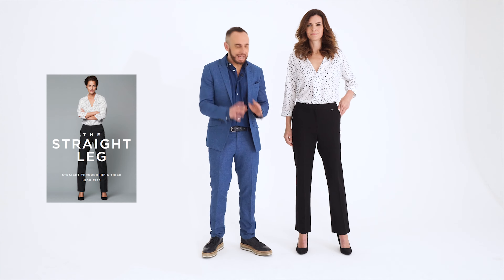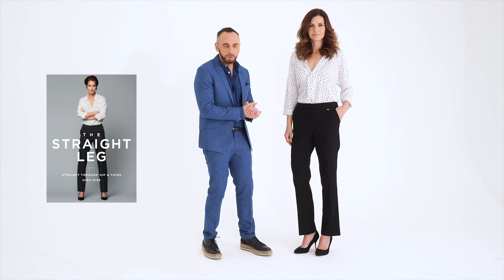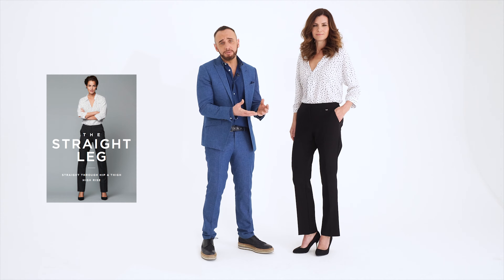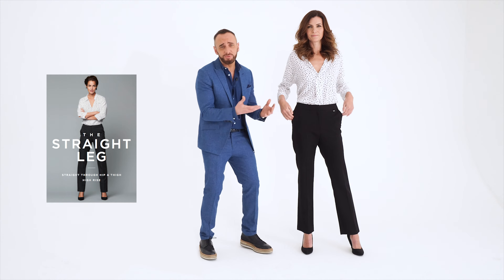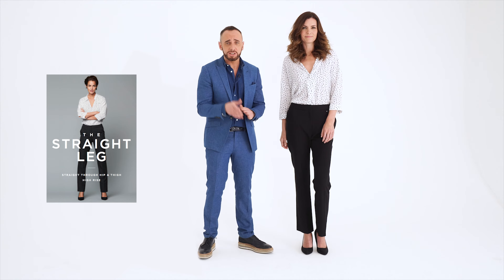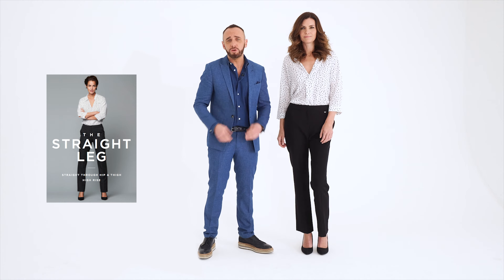The Trouser Collection: The Straight Leg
Introducing the all-new Trouser Collection, tailored for you with specially selected fabrics, modern cuts and flattering finishes.
Our straight cut trousers have an even fit from hip to ankle, creating a simple yet timeless look. The classic style works wonders for leg-lengthening, making this design extremely flattering for all shapes and ages.